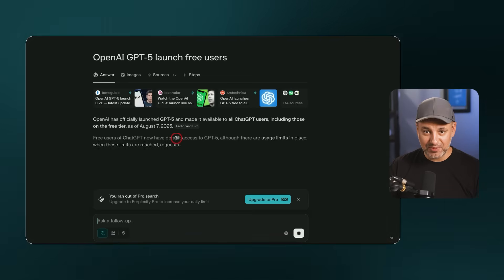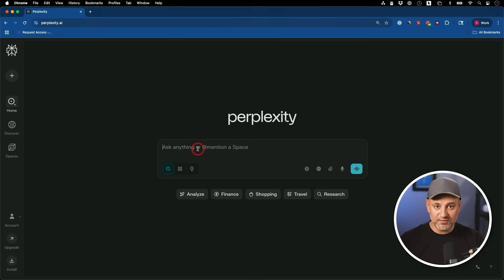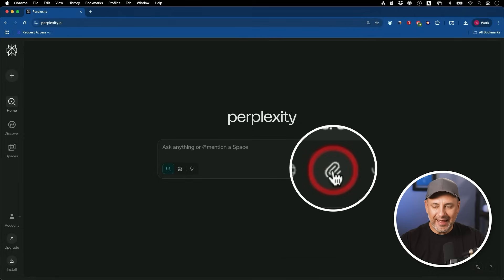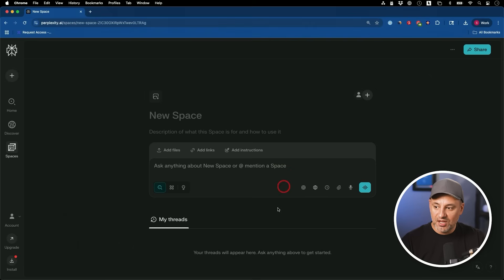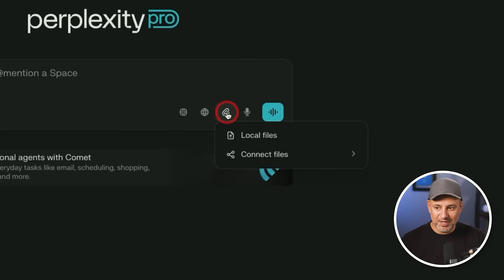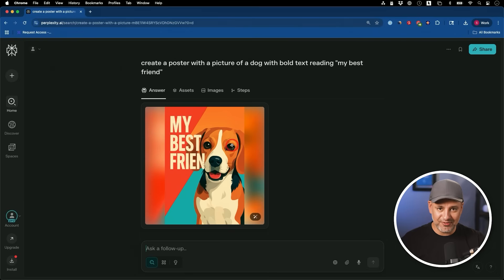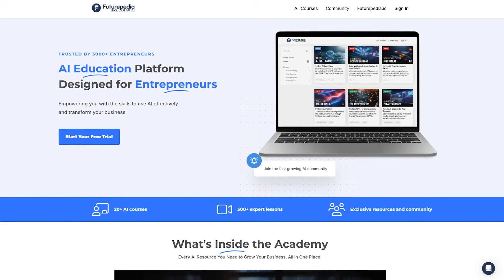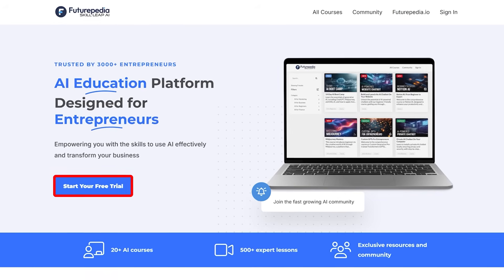Every Perplexity AI Feature Explained in One Video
Try Recall today and be the first to experience their latest release, Chat with Knowledge Base

Learn how to use AI to grow your business with Skill Leap AI.

I walk through how I use Perplexity AI to search smarter, research deeper, and even browse the web with AI help. I start with the free plan so you can see how basic searches, Pro Search, and filters work. Then I show you how to share answers, export results, and upload files for AI to analyze. I also cover how to organize your work with Spaces and use tools like Recall to chat with your saved notes.

Next, I go into the Pro plan for unlimited Pro Search, deeper research, Google Drive and Dropbox connections, and more advanced uploads. I show you how to turn your research into public Pages, generate AI images, and even build custom apps with Perplexity Labs. Finally, I explore the Max plan’s exclusive Comet browser, which lets you use AI to manage tabs, summarize web pages, and interact with everything you see online.

If you’ve been wondering what Perplexity can really do beyond simple searches, this guide walks you through every major feature step by step.